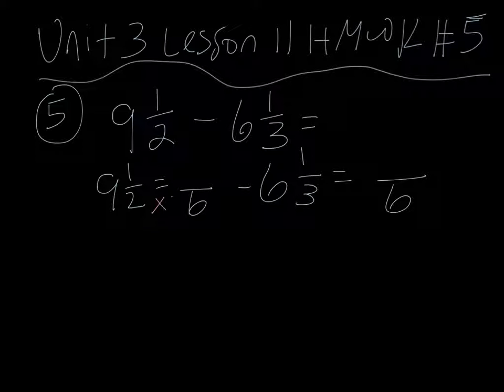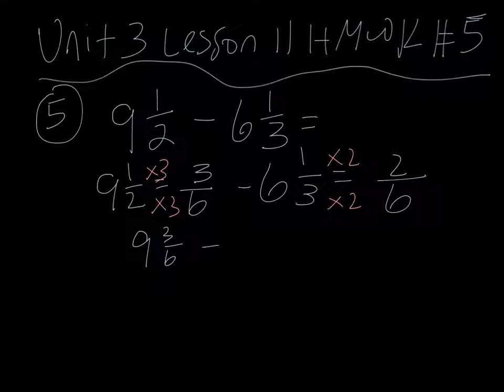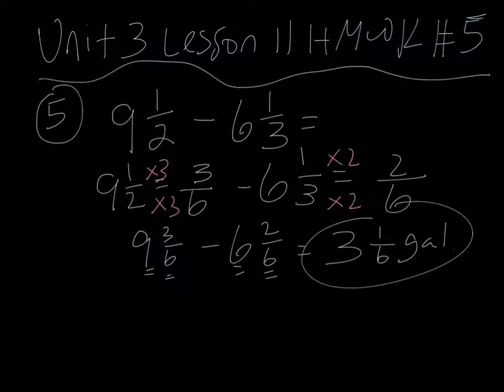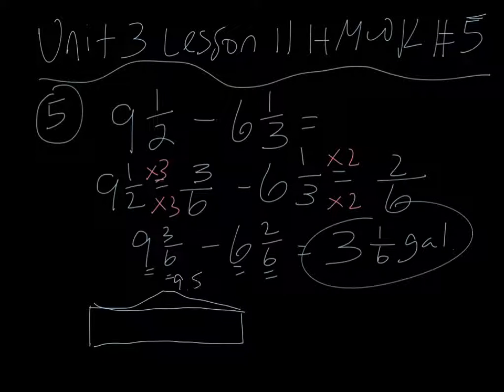unit 3 lesson 11